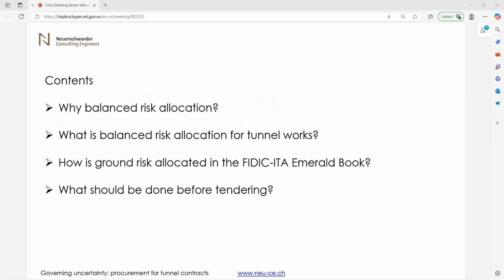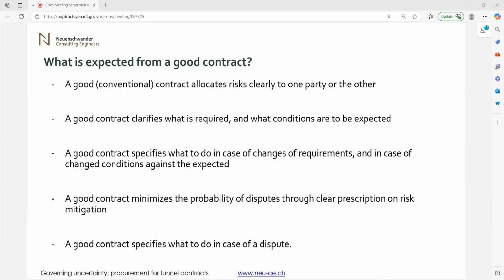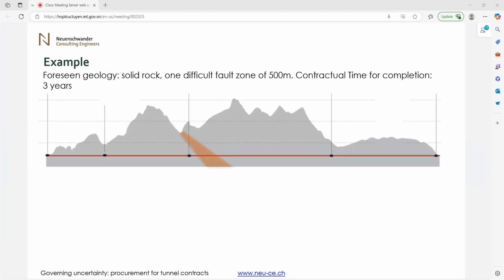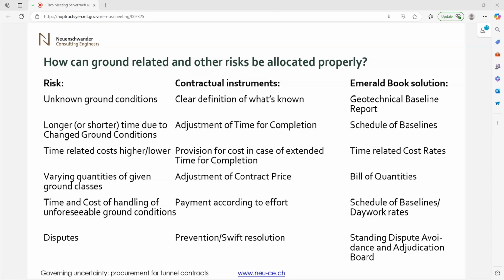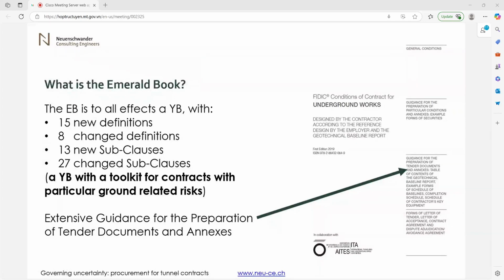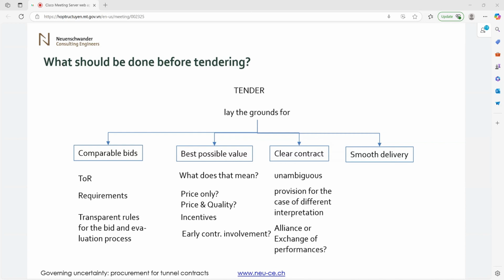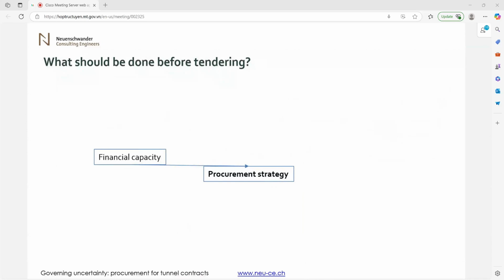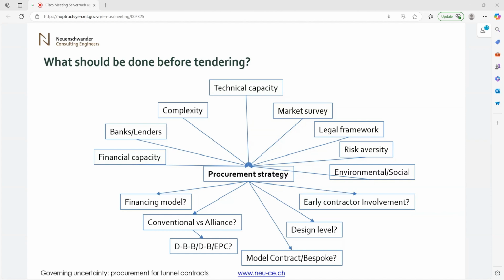2025-03-18 6.Matthias Neuenschwander: Governing uncertainty: procurement for tunnel contracts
Matthias Neuenschwander
Owner and MD, Neuenschwander Consulting Engineers

Matthias has forty years of experience in underground and other infrastructure works as a contractor, designer, supervisor, consultant, adjudicator, arbitrator and mediator. He provides services worldwide in English, German, French, Italian and Spanish.

Matthias chaired the FIDIC-ITA Task Group 10 from its constitution in 2014 to the publication of the Emerald Book 2019, and from 2018 to 2020 he served as a member of the FIDIC Contracts Committee. He is the animateur of the Working Group 3 “Contractual Practices” of the International Tunnelling and Underground Space Association ITA-AITES.
Implementation of the Development of a Decree Regulating FEED Design-Related Contents Assigned in Resolution No. 172/2024/NQ-QH15 dated November 30, 2024, of the National Assembly on the Investment Policy for the North-South High-Speed Railway Project.

The Ministry of Construction is organizing a seminar with the theme:
“Contents and Requirements of FEED Design in the Feasibility Study Report; Determining Construction Investment Costs and Establishing EPC Contracts Based on FEED Design for the North-South High-Speed Railway Project.”

Time: March 18, 2025 (Full-day seminar)
Location: Meeting Room, Ministry of Construction (Hanoi)